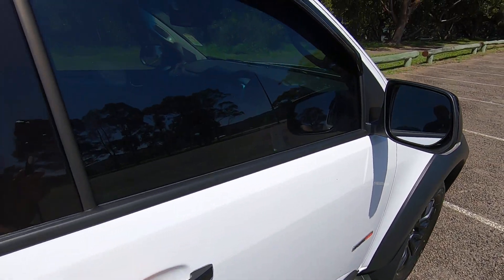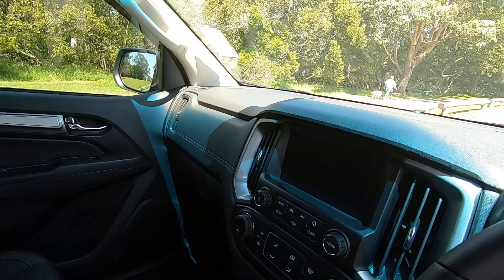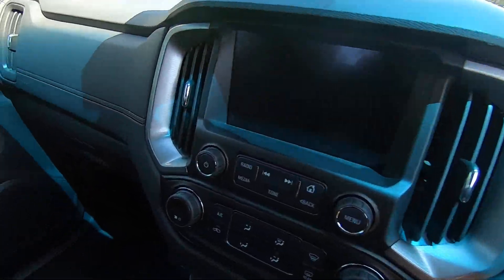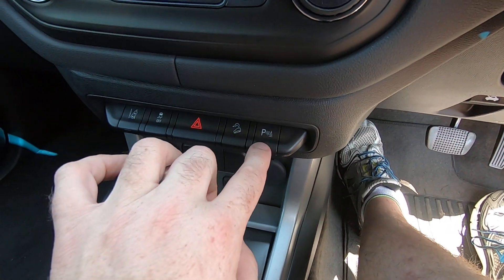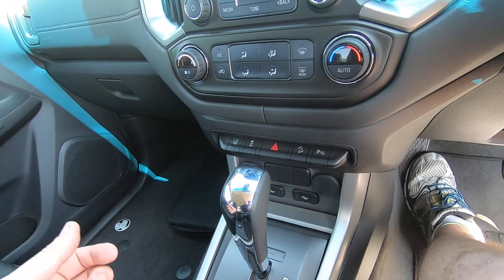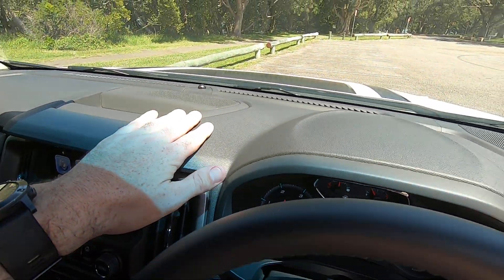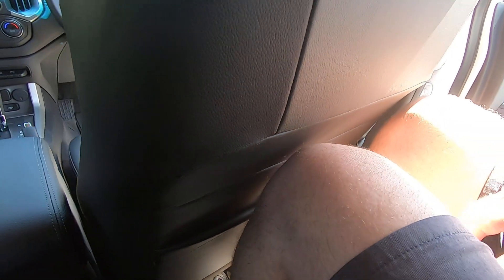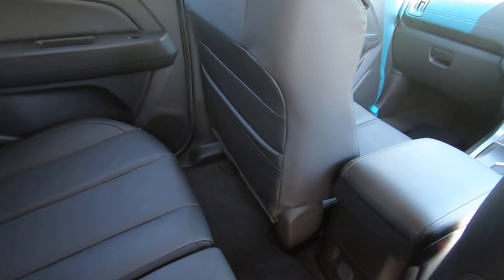2019 Holden Colorado Z71 interior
2019 Holden Colorado Z71 interior. Very nice leather seats. Comfortable and good vision. Everything is layed out nicely
Good backseat room even for taller people.